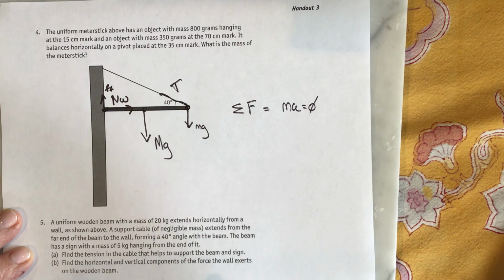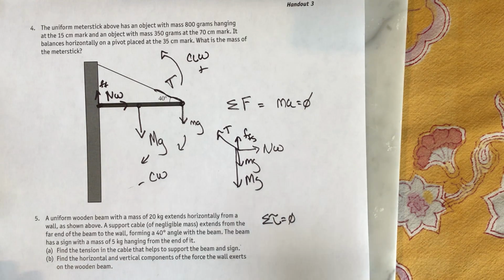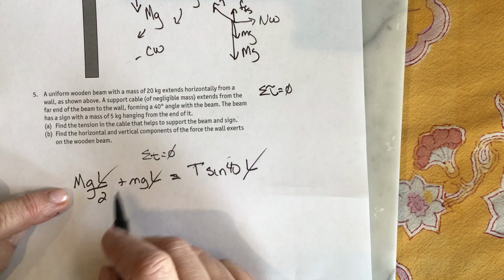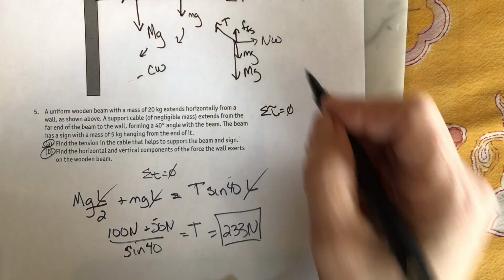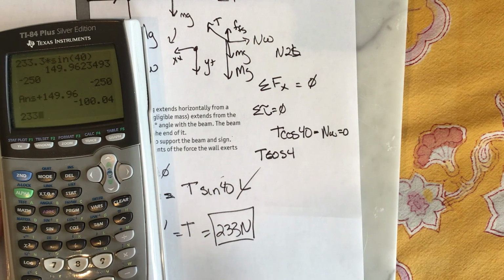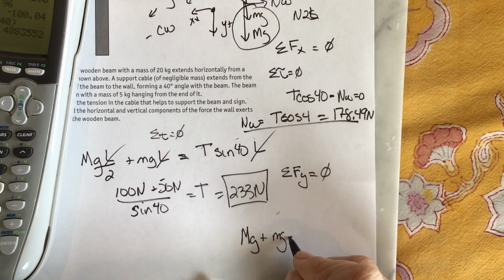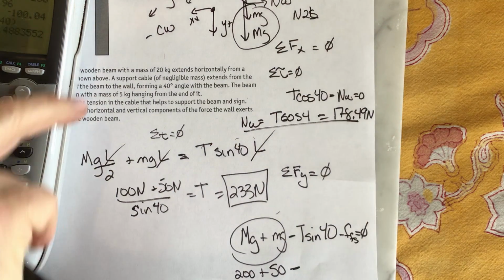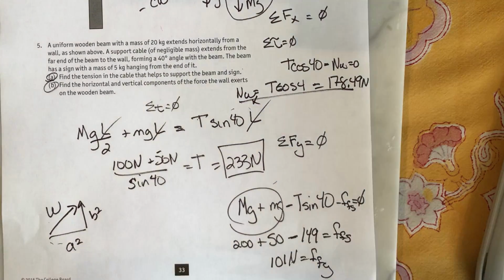Hanging beam from wall, problem 3